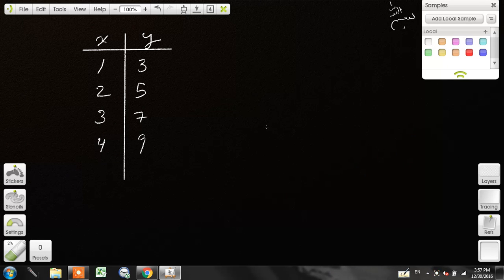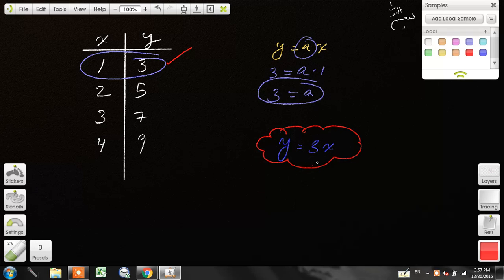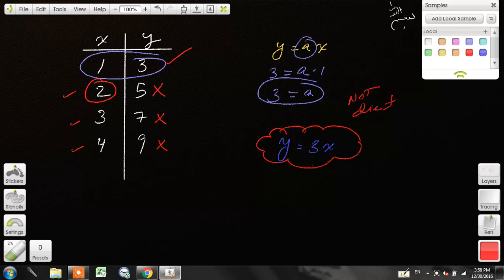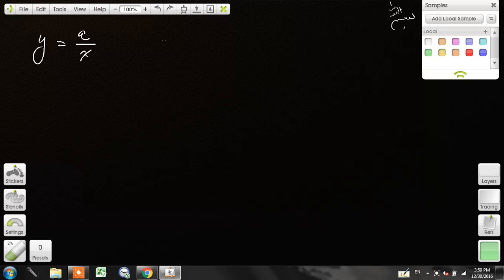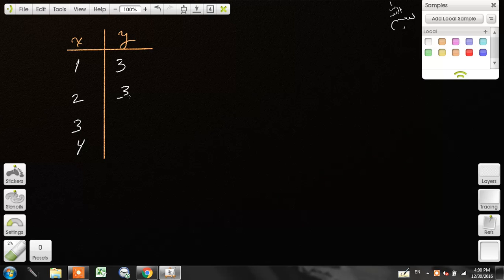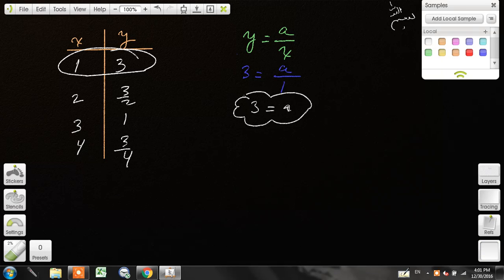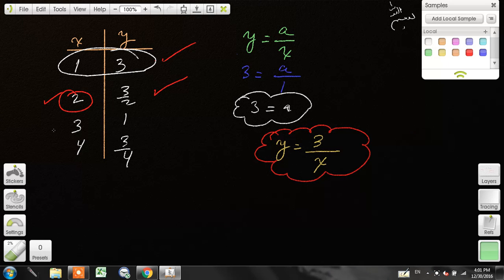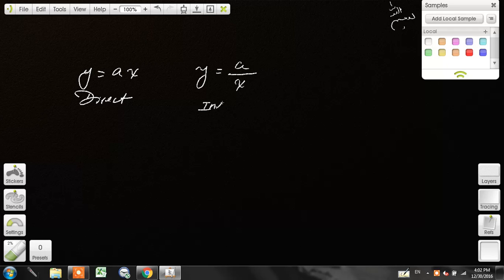chap 12 alg 1 Inverse Variation